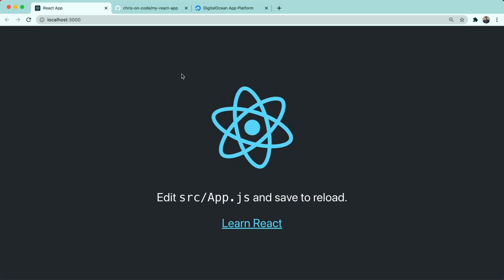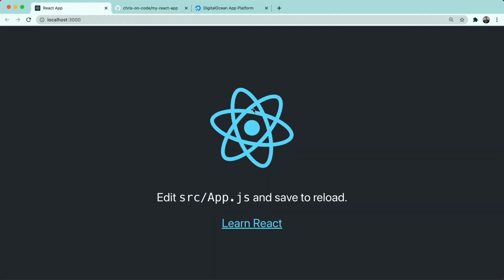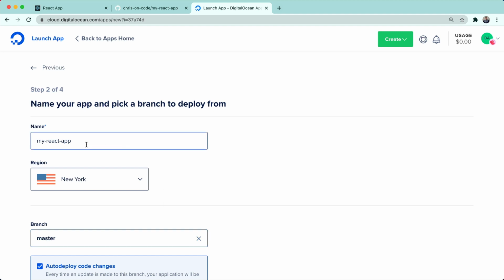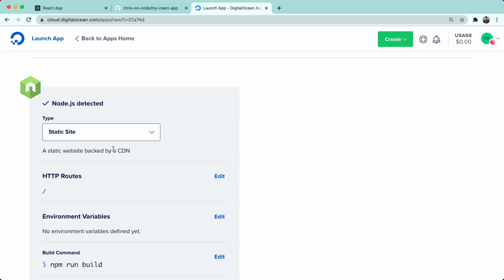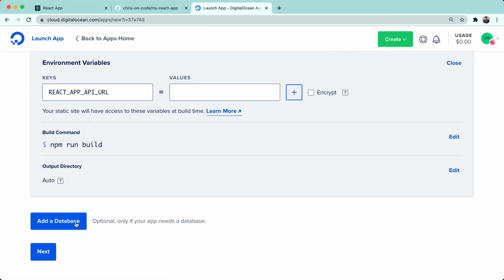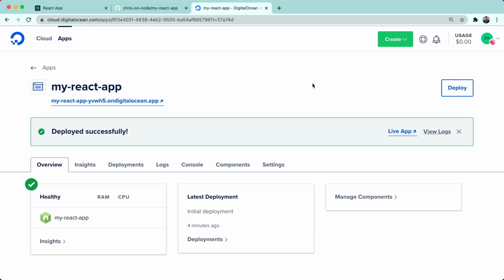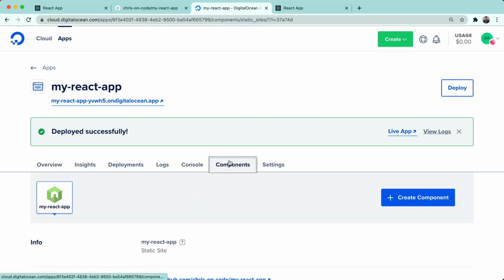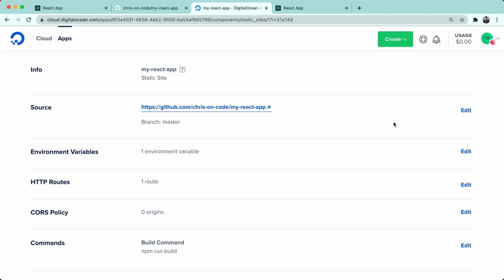Deploy React to DigitalOcean App Platform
Deploying a React app to DigitalOcean is easier with App Platform. App Platform is DigitalOcean's PaaS offering that lets us deploy an app directly from GitHub.

a DigitalOcean Developer Advocate, deploy a React app to DigitalOcean. We also have a video on deploying Next.js to App Platform.

0:00 - Introduction
0:42 - Sample React App
0:58 - Deploying to App Platform
3:35 - Deployed
4:02 - Going Further
4:57 - Conclusion